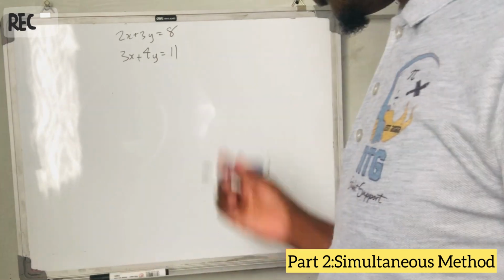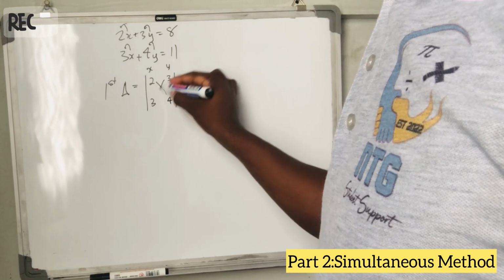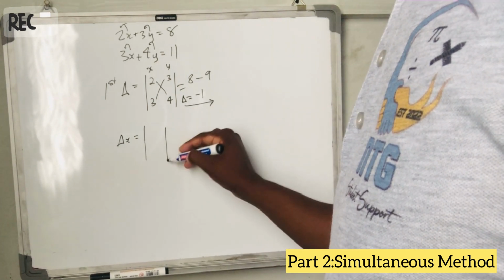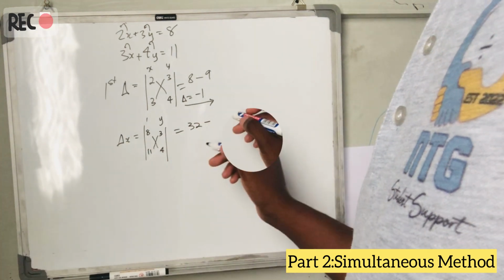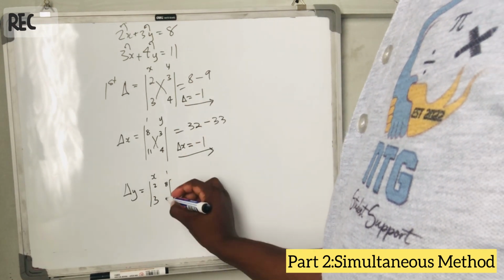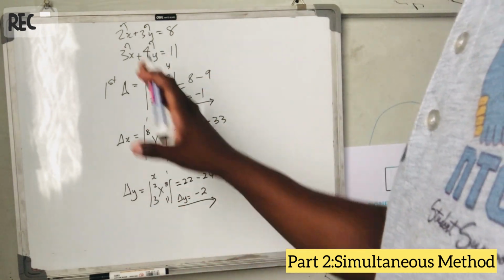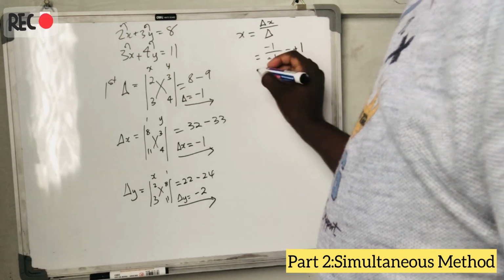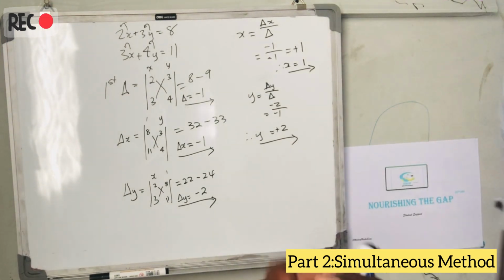Simultaneous Method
Explore more fun simultaneous method for Grade 9s & 10s